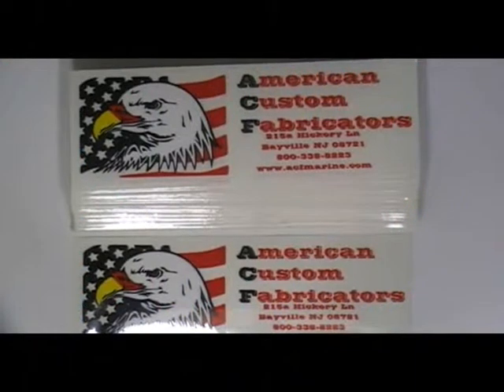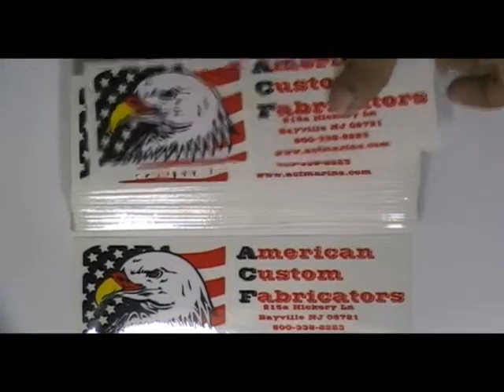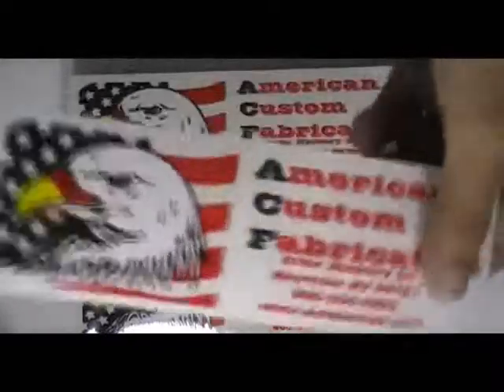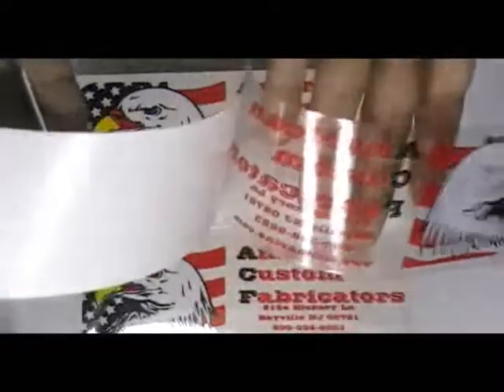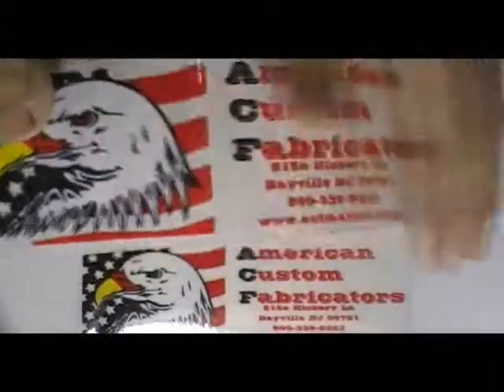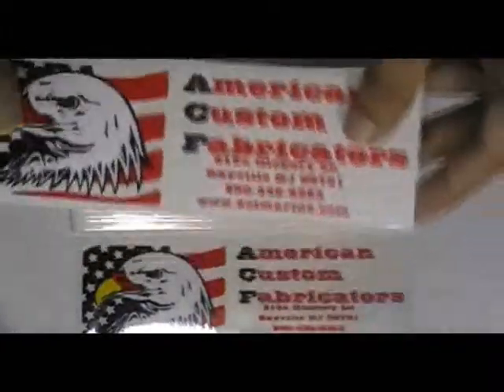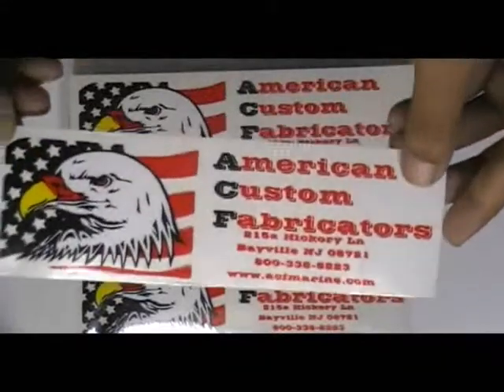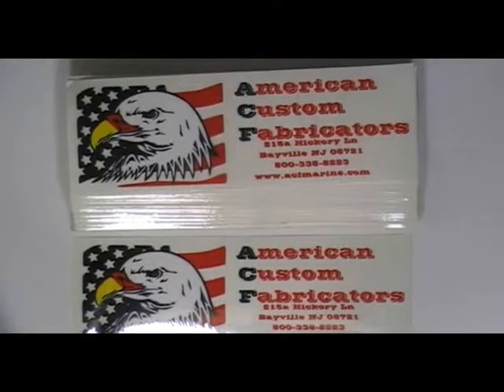Rectangular clear vinyl stickers Printing Services From "Stickerprinting.co.uk"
Video presentation for Rectangular clear vinyl Stickers which we printed for one of our Valued customer in the past. If you want some of these printed from us, please click on the following link .